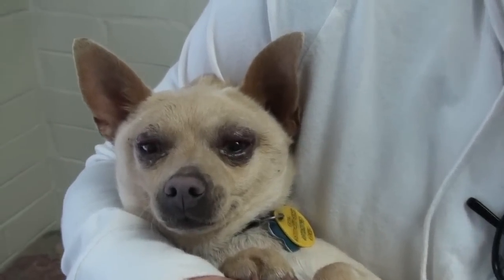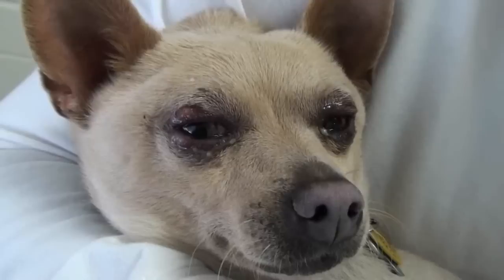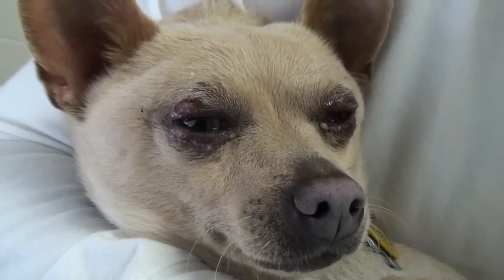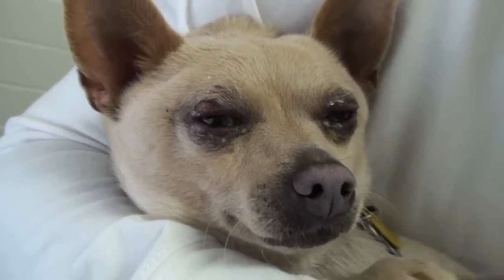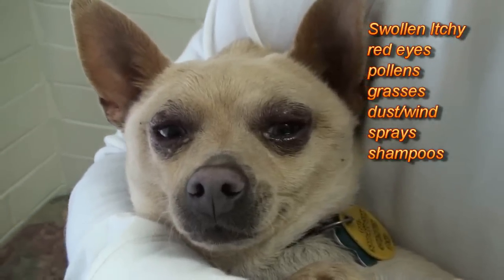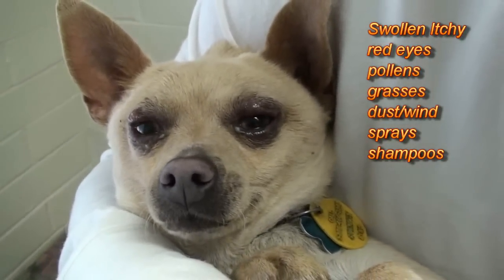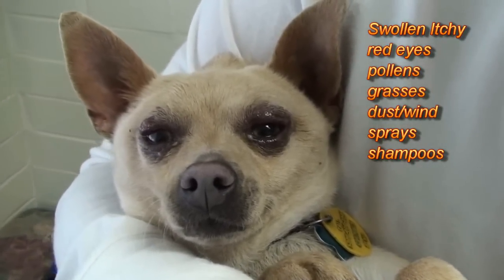Hay Fever in Dogs:Swollen Itchy Eyes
Mooses swollen itchy eyes  from allergies or irritation. You can help itchy inflamed eyes with aspirin, antihistamine, and saline eye wash